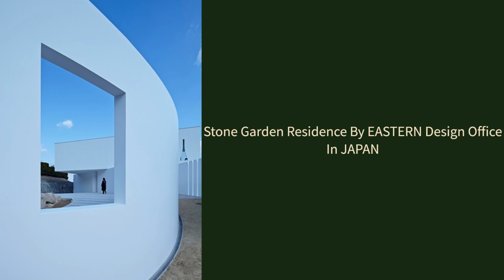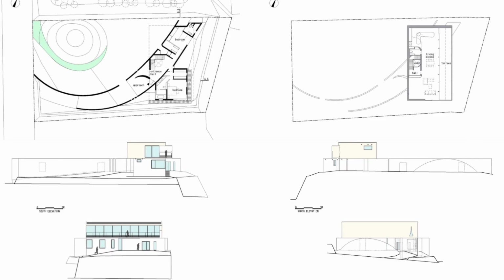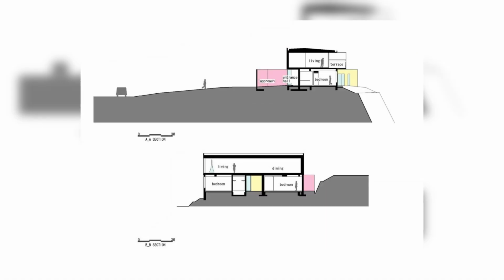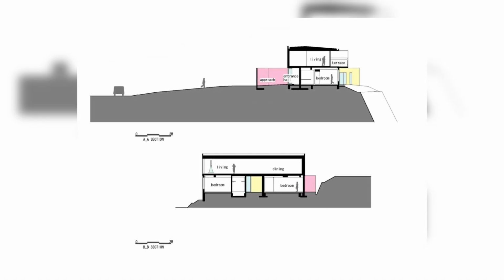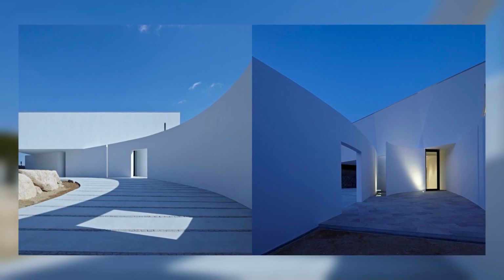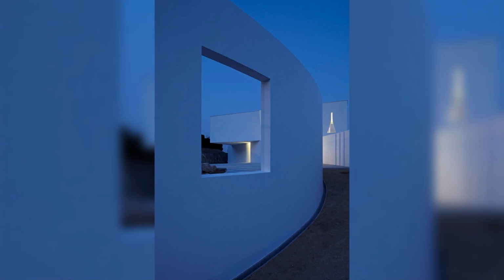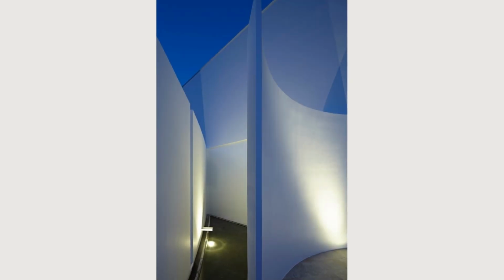Stone Garden Residence By EASTERN Design Office In JAPAN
We intended to create a bold atmosphere that great ‘emptiness’ such as sky, ocean, beach, and desert can bring about.  In ordinary residential quarters, the architecture exists as if it comes from ‘the other world.’ This house has extraordinary power, just as mausoleums can.
Two walls
A window with a characteristic shape.
Cantilevered volume.
The strong expression of this architecture is brought by focusing attention on above three architectural elements.  This simplified architecture is in pairs with huge stones in the garden, with the blue sky at dawn and sunset and with white moon.  This simplicity reminds of the repose that one has forgotten.

Archi Studio

Architects: EASTERN Design Office
Area:
235 m²
Year:
2023
Photographs:Koichi Torimura
Lead Architects: Anna Nakamura and Taiyo Jinno/ EASTERN design office
Country: Japan